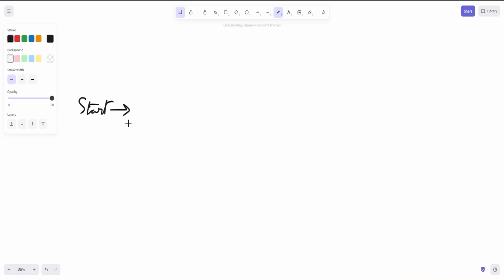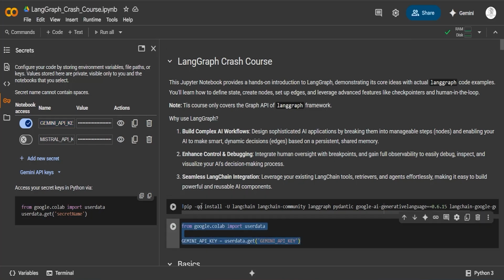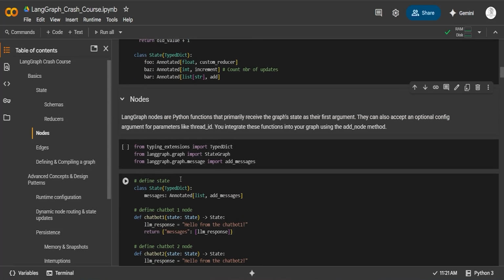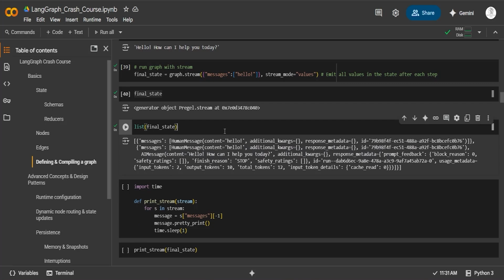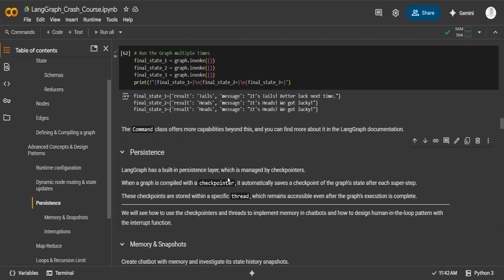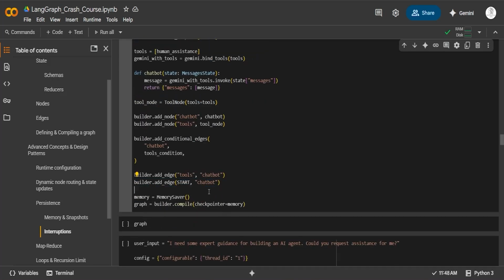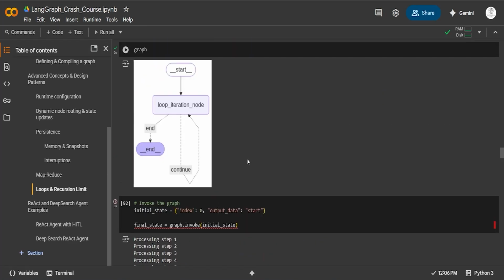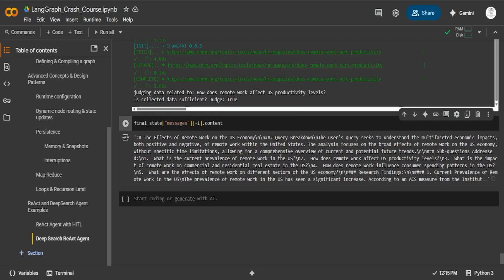1 Hour LangGraph Crash Course - From Zero To Hero - with Deep Search React Agent Project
In this video, I explain the LangGraph framework for building AI agents and workflows. I show you how to build graphs using numerous components and design patterns. This is a crash course for beginners, no prior LangGraph knowledge is required.

Chapters:
00:00:00 Intro
00:01:00 What is LangGraph?
00:01:42 What is a Graph in LangGraph?
00:03:11 Main graph components explained
00:11:00 Coding basic components
00:29:37 Advanced Concepts & Design Patterns
00:55:37 ReAct Agent with HITL
01:00:48 DeepSearch ReAct Agent